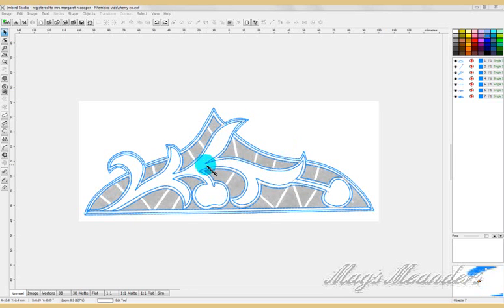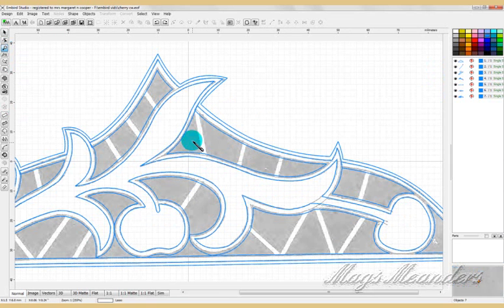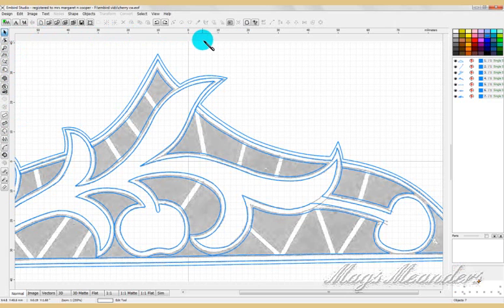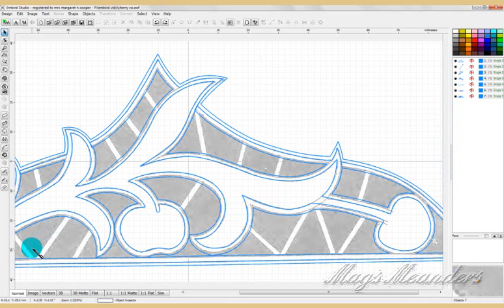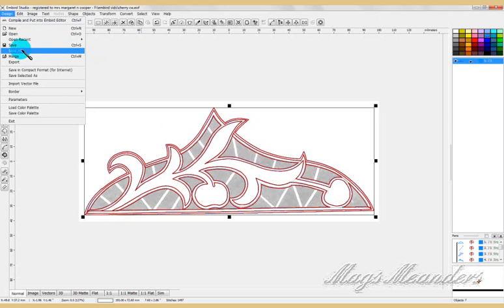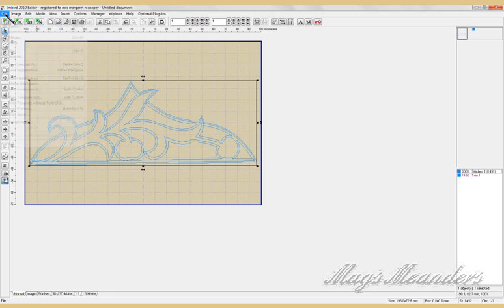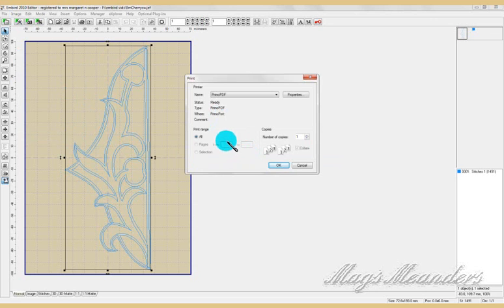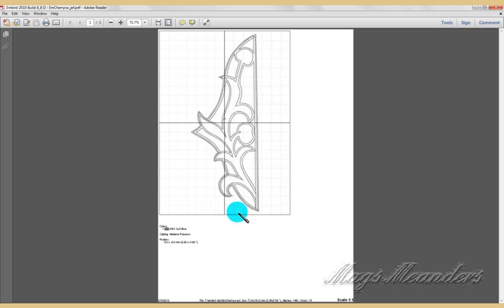em Cherry cw 4